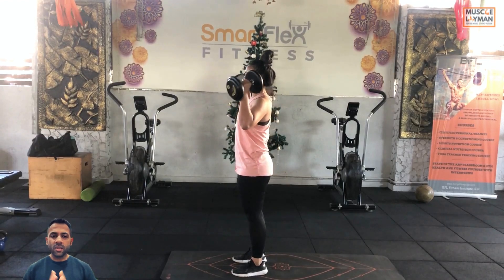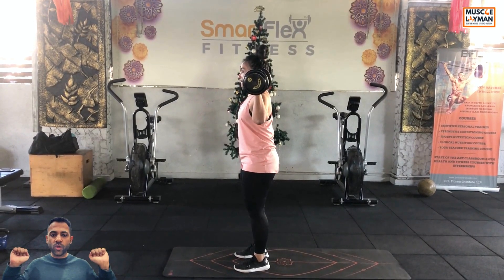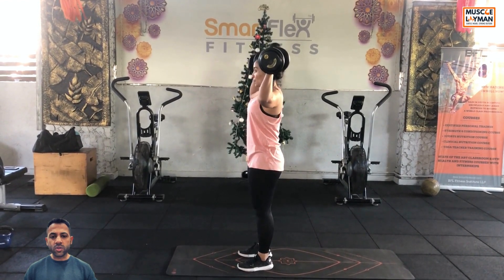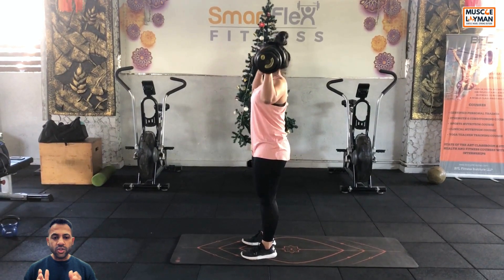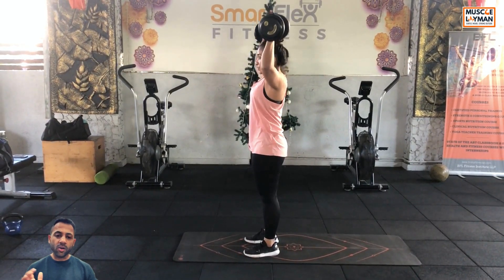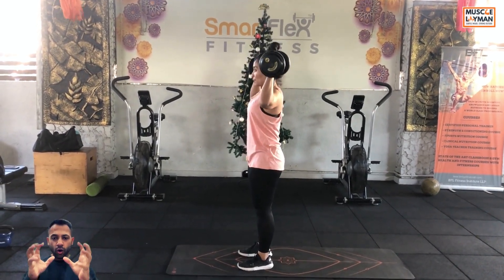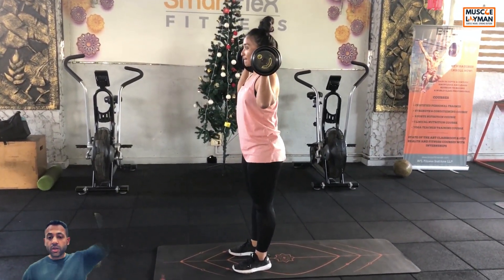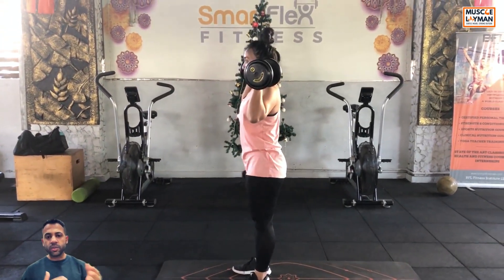How to: Standing Overhead Press w/Dumbbells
Common Mistakes
1. Overarching the Back: Overarching the lower back shifts stress to the lumbar spine. Prevent this by keeping your core engaged and glutes slightly squeezed.
2. Using Momentum: Avoid using your legs to drive the dumbbells upward unless intentionally performing a push press.
3. Partial Range of Motion: Not fully extending the arms or lowering the dumbbells to shoulder level reduces effectiveness.
4. Misaligned Wrists: Avoid bending your wrists back or inward. Keep them neutral to avoid strain.

Key Technique Points
1. Path of Movement: The dumbbells should travel in a straight or slightly arched path upward. Avoid allowing the weights to drift forward or backward.
2. Elbow Position: Keep your elbows slightly in front of your shoulders or sideways both work..
3. Head Position: Keep your neck neutral. Avoid craning your head forward or backward during the press.
4. Range of Motion: Ensure the dumbbells start at shoulder level and finish with your arms fully extended overhead.

Setup
1. Dumbbell Selection: Choose a pair of dumbbells that you can lift with good form for the prescribed number of repetitions.
2. Starting Position: Stand with your feet shoulder-width apart for a stable base. Slightly stagger your feet if needed for additional balance. Hold a dumbbell in each hand at shoulder level with your palms facing forward (overhand grip). The dumbbells should be just outside your shoulders.
3. Engage Your Core: Brace your core by pulling your belly button toward your spine. This protects your lower back and ensures stability during the lift.

Execution
1. Pressing Phase: Inhale to prepare and brace your core. Exhale as you press the dumbbells upward in a straight line, extending your arms fully without locking your elbows. The dumbbells should come together slightly at the top but not touch, and your wrists should remain neutral (no bending or twisting).
2. Lowering Phase: Inhale as you slowly lower the dumbbells back to the starting position at shoulder level. Keep control of the weights to maintain tension on the muscles and avoid letting gravity take over.